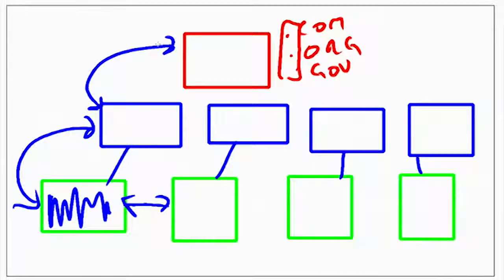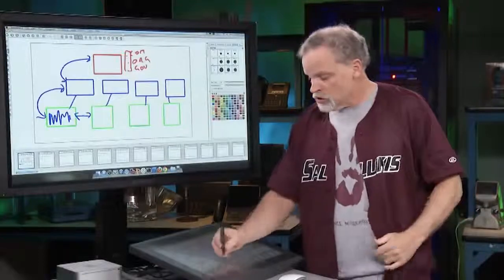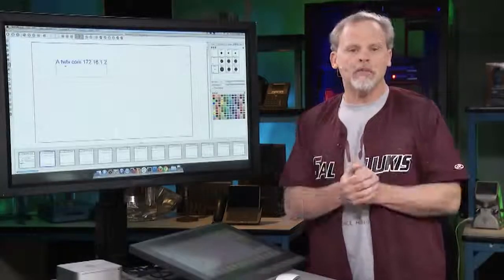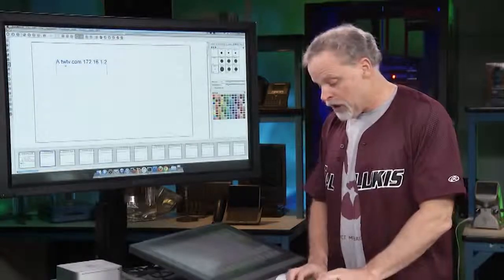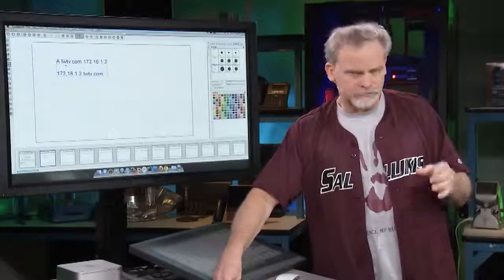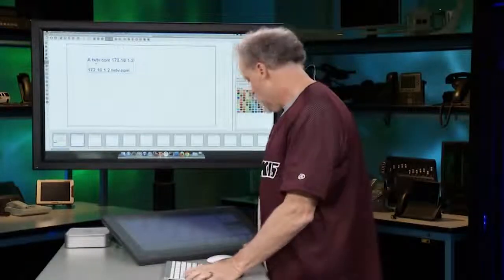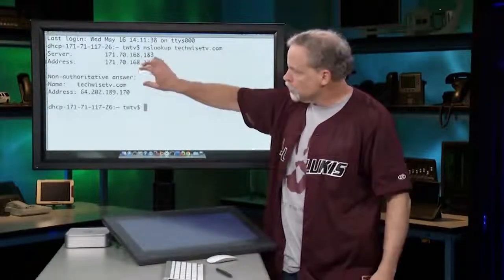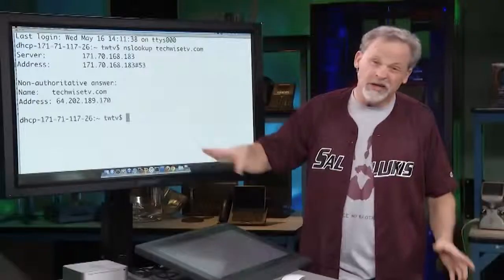Domain Name Service DNS